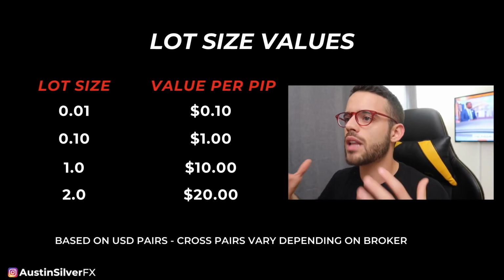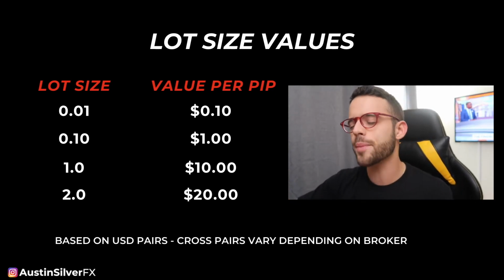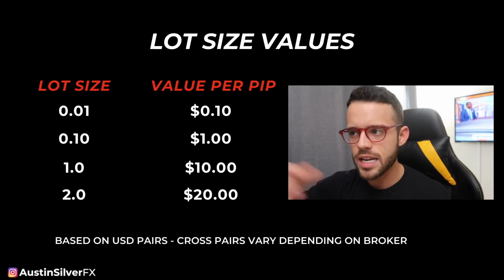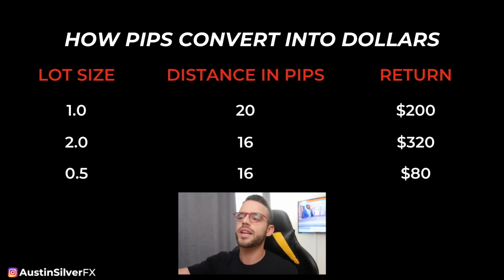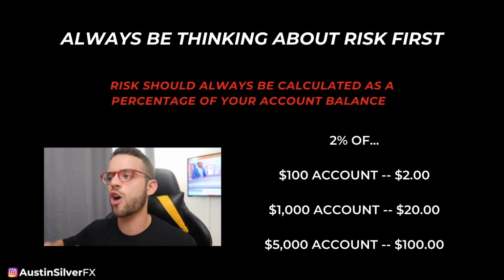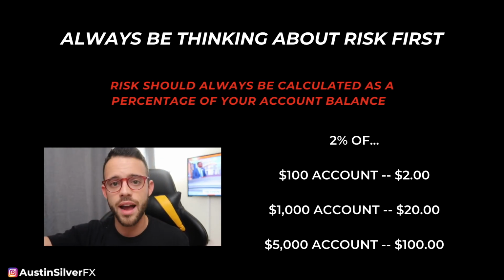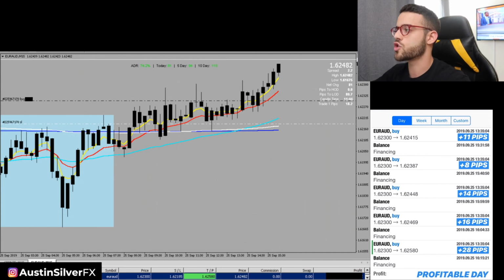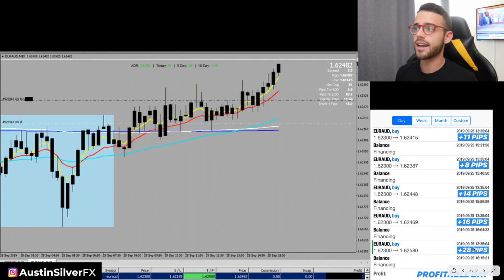How To Make Money Trading Forex